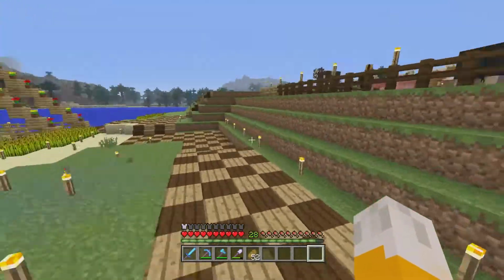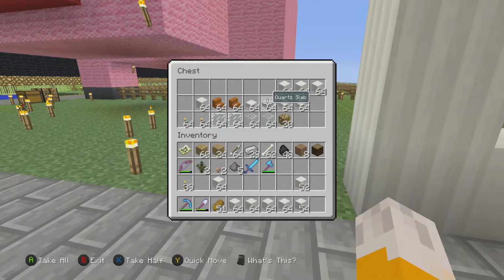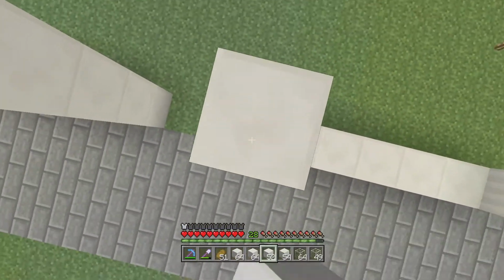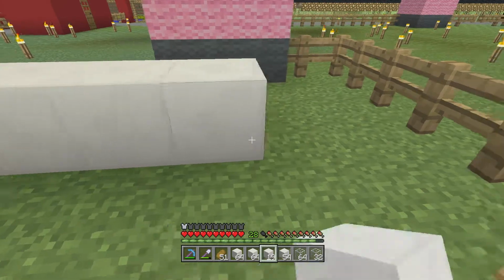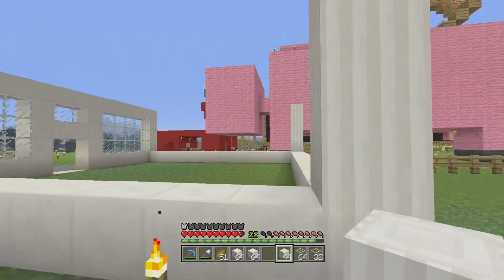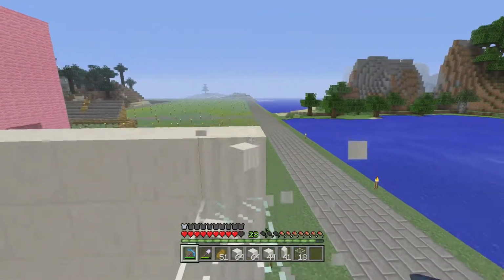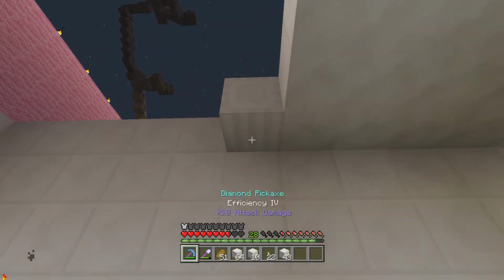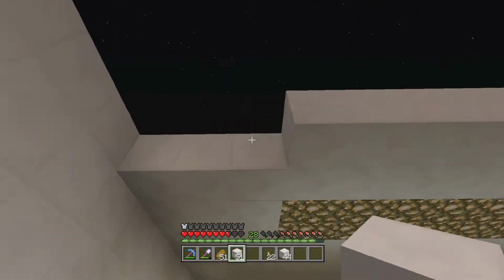Minecraft - A NEW RESTAURANT - Lovely World [34]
Hello everybody, today we begin building a New Snack Bar Restaurant in our Funland for the people who come and visit in case they want a Minecraft cake, burger, pizza, hot dog, doughnut or another tasty snack. Watch out for more Minecraft Lovely World videos, Minecraft Bedwars Livestreams and Roblox which will be coming soon.